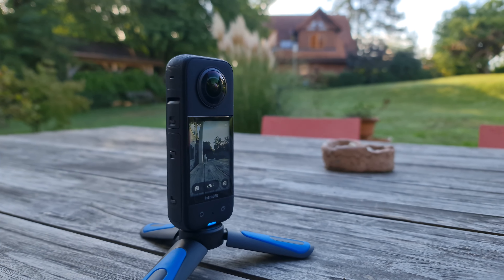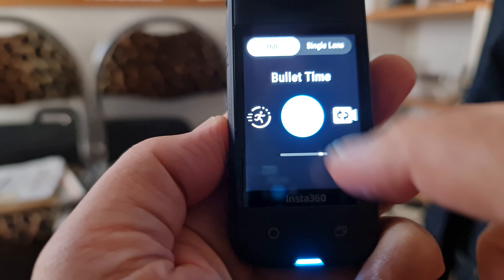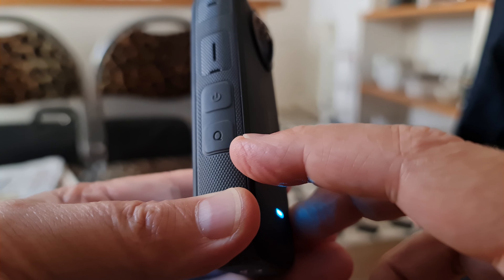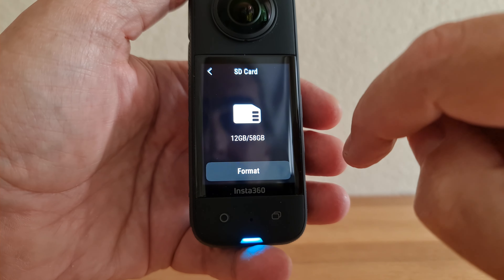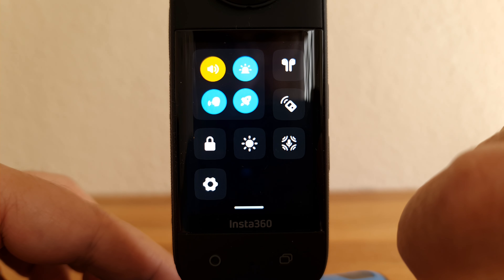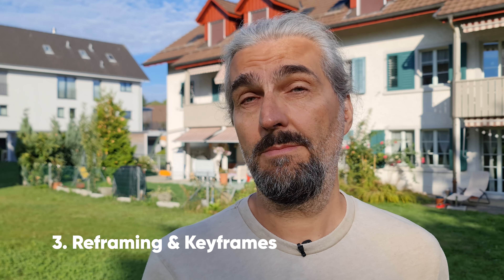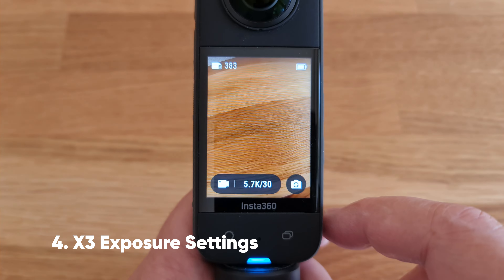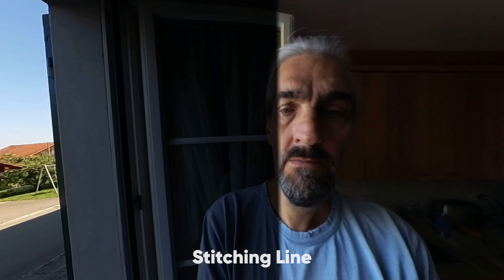Insta360 X3 - ULTIMATE Beginner's Guide in 25 Minutes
Join guru @SiHorrocks as he walks you through our NEW Insta360 X3, outlining how to use the camera and all of the latest new features.

0:00 Intro
1:16 What's New?
6:48 Getting Started
12:46 Reframing & Keyframes
15:37 Exposure Settings
17:40 Insta360 X3 General Settings, Tips
22:30 Closing Remarks